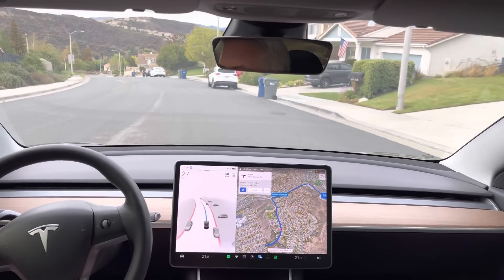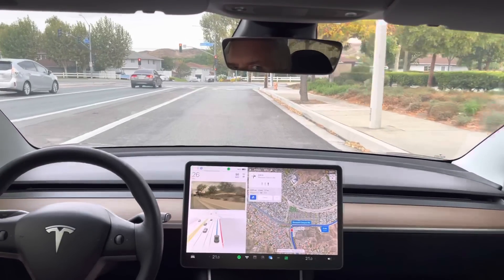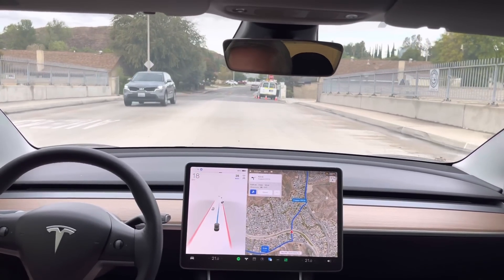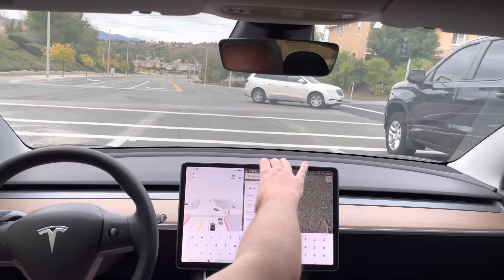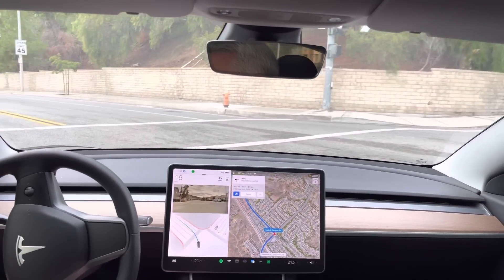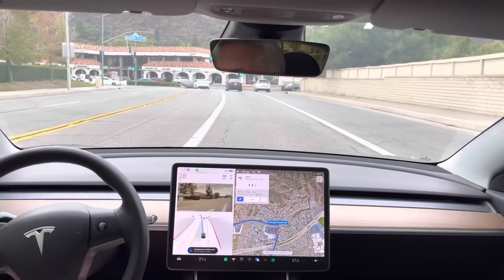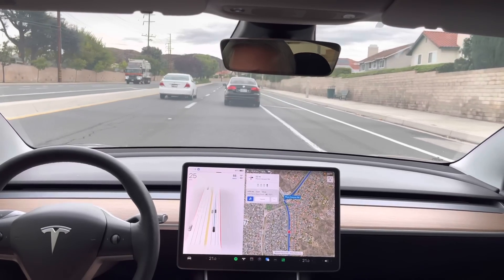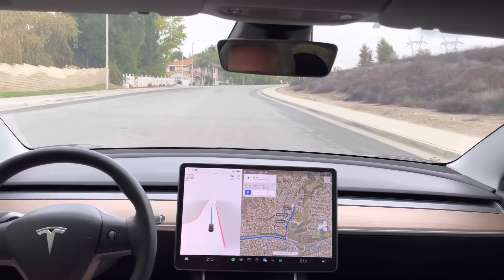Model 3 - Beta FSD 10.69.3 - Test Loop 1 - 2022.36.15 - 2 Nov 2022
Overall a good drive on test loop 1 with this latest FSD Beta build.

Had some areas you will see frustrated me personally but overall it was safe just not efficient with it's lane selection. That will come with time.